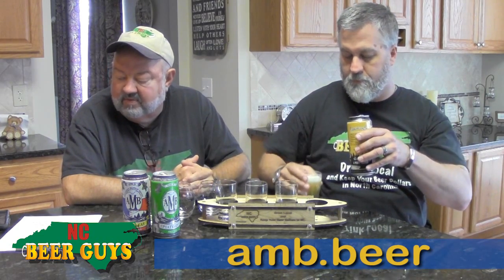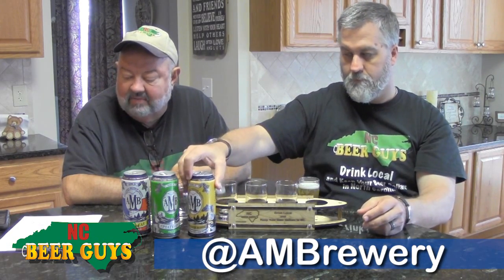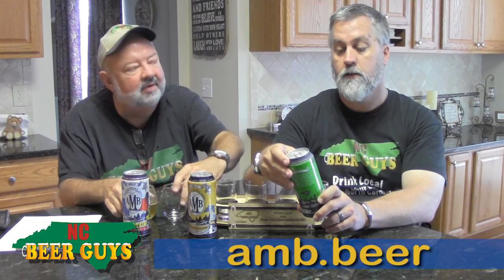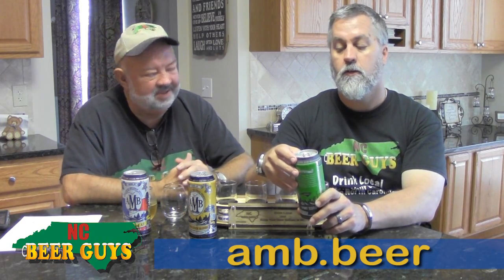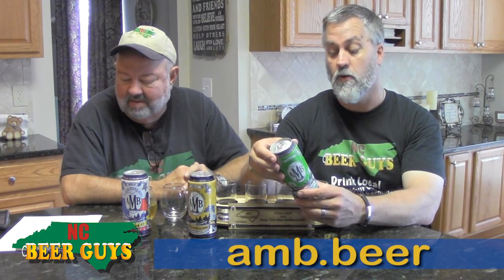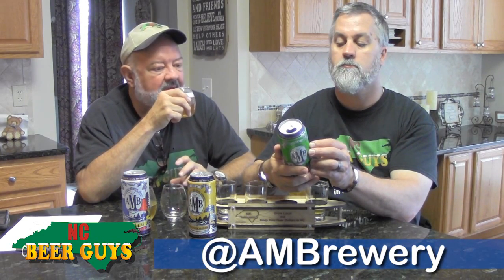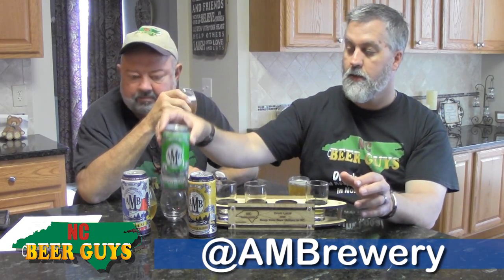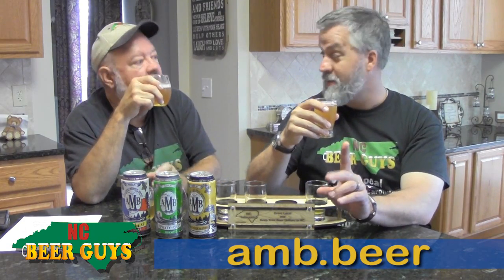EP319 Appalachian Mountain Brewery - Boone Creek Blonde, Long Leaf IPA & Spoaty-Oaky Pale Ale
Today we are drinking and three products out of the Appalachian Mountain Brewery of Boone, the Boone Creek Blonde, the Long Leaf IPA and the Spoaty-Oaky Pale Ale. AMB is located at 163 Boone Creek Dr. in Boone. Appalachian Mountain Brewery's mission is to sustainably brew high quality beer, support local non-profits and help our community prosper. Our mission is simple: sustainability, community and philanthropy. Beyond beer, they believe in living healthy and local lifestyles. From growing their own food in the garden and being energy-efficiency minded, they try to stay local. AMB believes that every company has a duty to be conscious, ethical entities within the community they serve, and we strive to do so. They understand how important the ecology and environment are to the people of the High Country and employ cutting-edge and tried-and-true technologies to protect our natural environment.